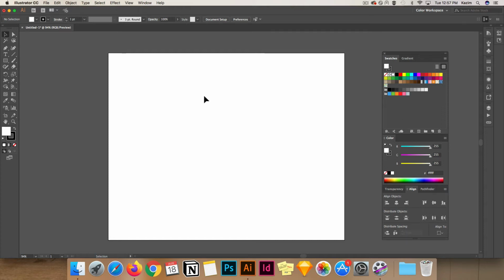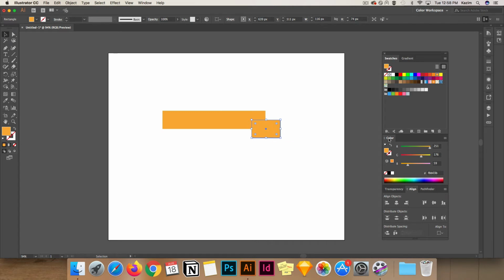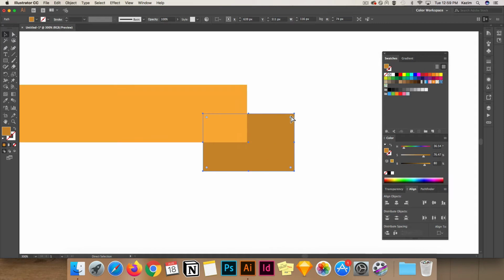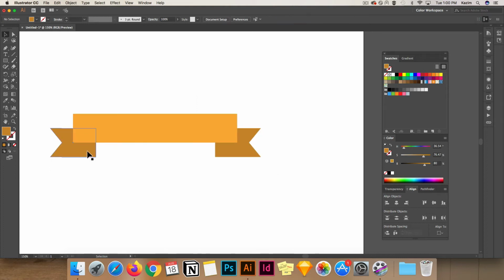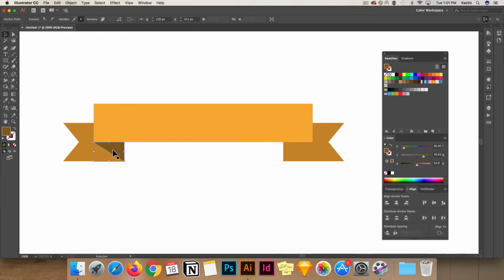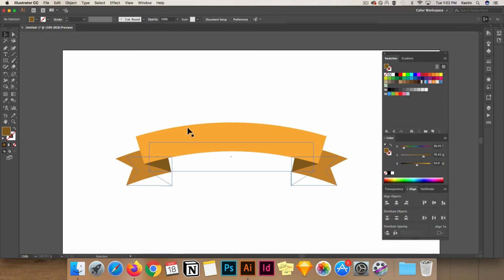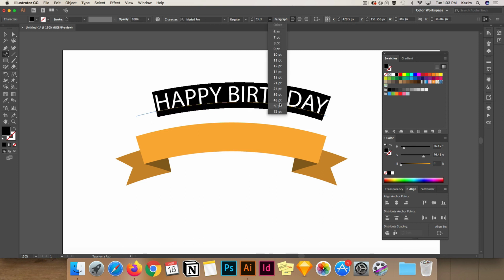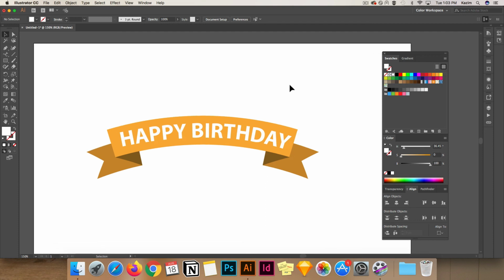Adobe Illustrator Training - Class 9 - How to Create Ribbon in Illustrator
Hello and Welcome to Adobe Illustrator Training Course for Beginners. In this video you will learn how to create ribbon in Illustrator in easy simple steps.